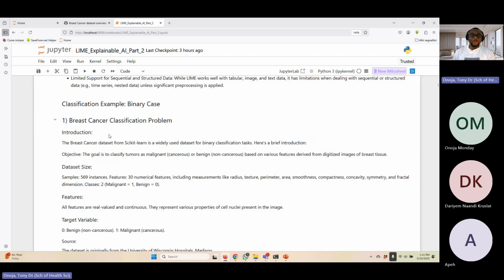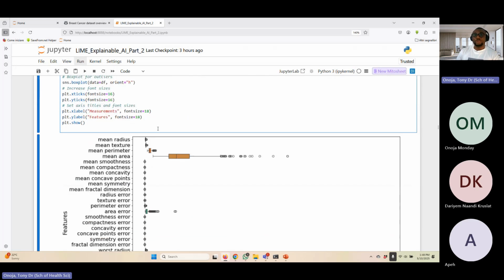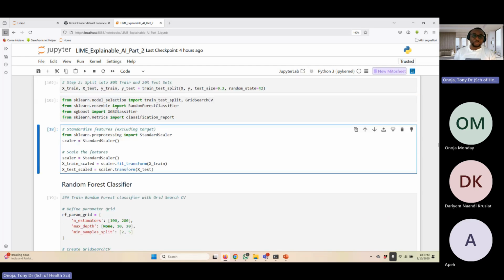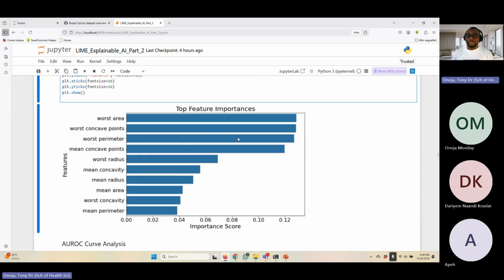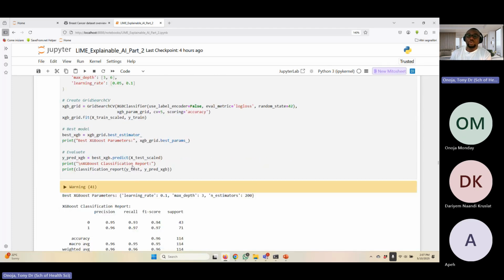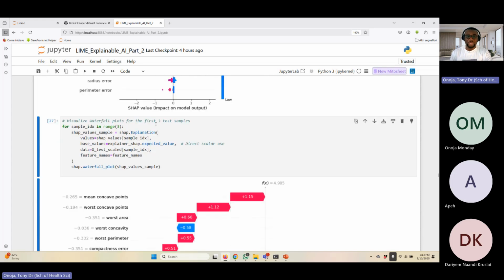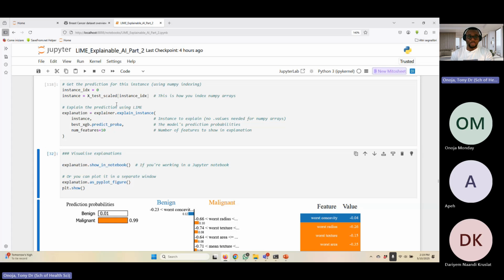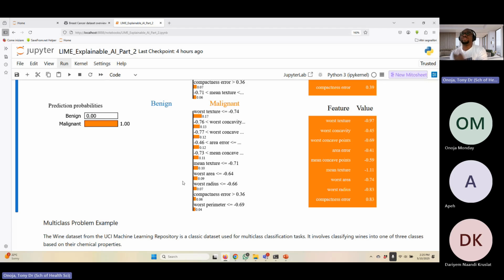SHAP & LIME for Binary Classification | Explainable AI with Breast Cancer Dataset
🎓 In our Explainable AI tutorial series, we dive into hands-on coding with SHAP and LIME using the Breast Cancer Wisconsin dataset. Watch as we apply these powerful tools in Python with Jupyter Notebook to interpret model predictions in a binary classification task.

🔍 What You'll Learn:
00:00 - Introduction to the Breast Cancer Classification Problem
02:33 - Dataset Overview (Breast Cancer Wisconsin)
03:00 - 11:00 - Exploratory Data Analysis (EDA)
15:40 - Training Binary Classifiers: Random Forest & XGBoost
18:00 - 26:00 - Global Explanation: Feature Importance Scores
30:00 - Post-hoc Model Interpretations: SHAP and LIME
43:00 - Real-World Interpretability Insights

👩‍💻 Tools: Python, Jupyter Notebook, scikit-learn, SHAP, LIME

📌 Perfect for data science practitioners, enthusiasts, students, and biomedical experts looking to build more transparent and trustworthy machine learning models.